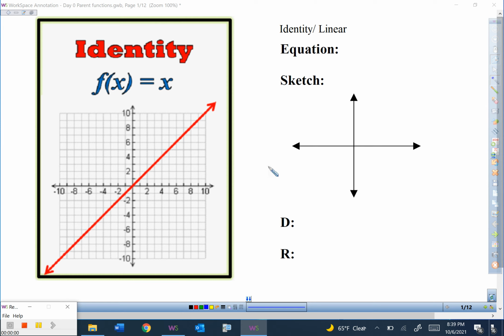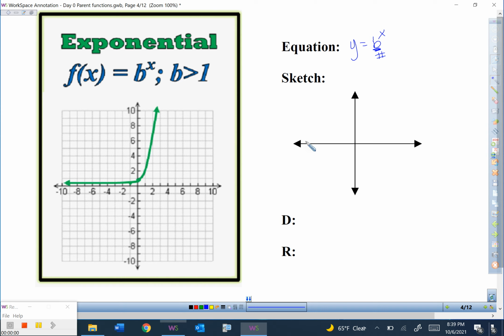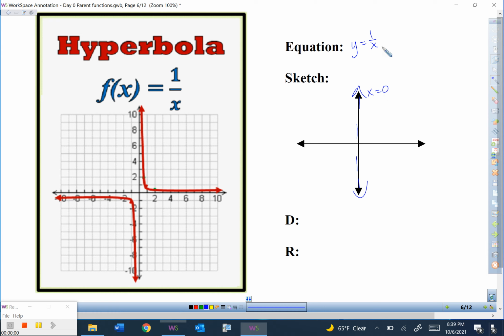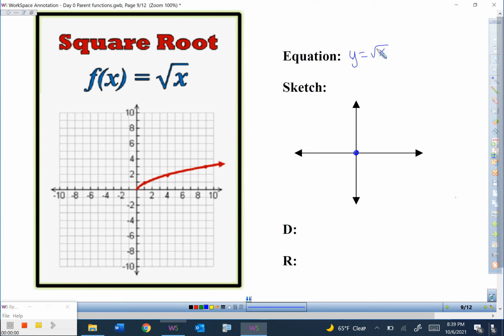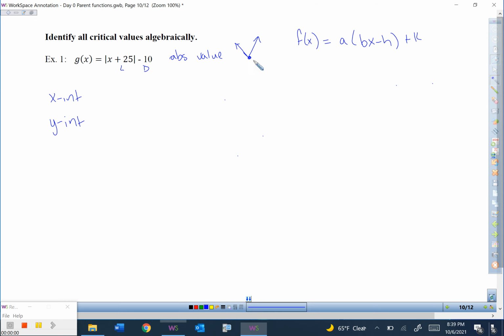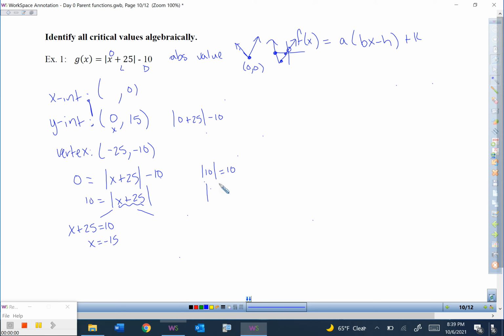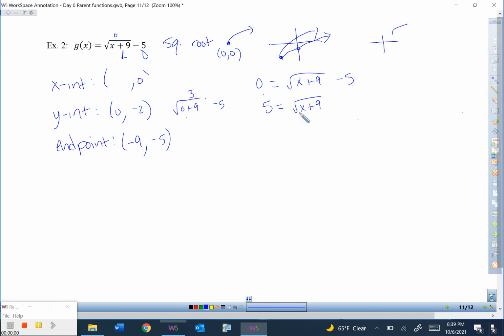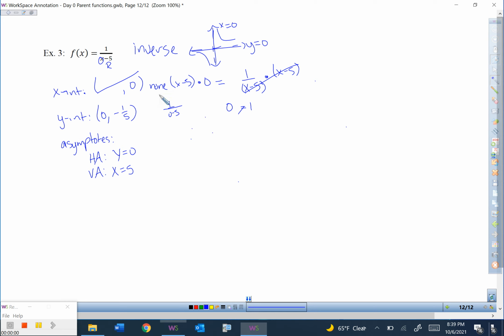Day 0 Parent Function Review